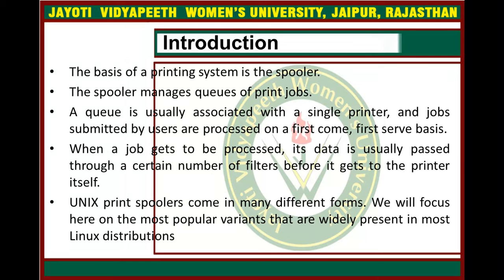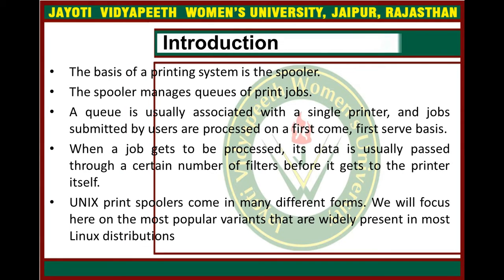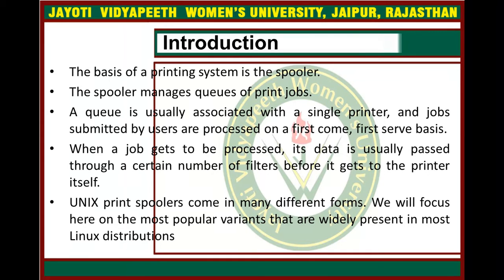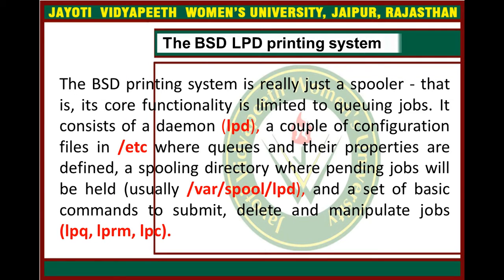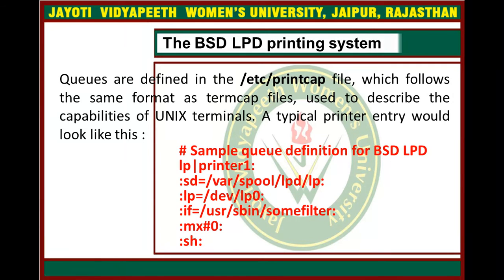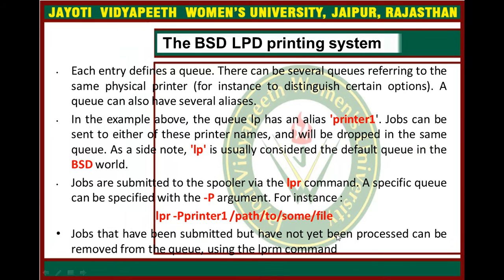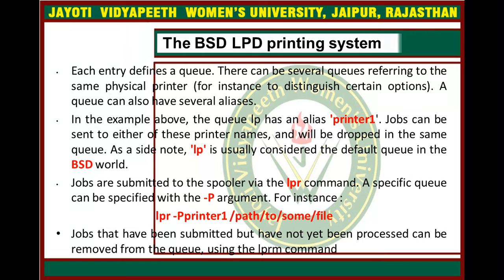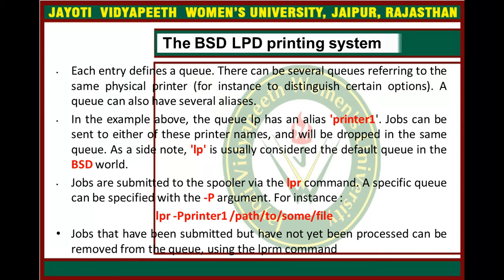Jayoti Vidyapeeth - Administer the Linux printing subsystem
Jayoti Vidyapeeth - Administer the Linux printing subsystem. Name-JVN Dr.Anamika Ahirwar. Dept. of Science & Technology, Under Faculty of Education & Methodology. Course Name- Open Source Technology, Session Name-Administer the Linux printing subsystem. Class- BCA 6th Semester.